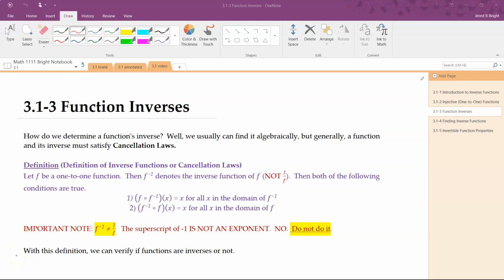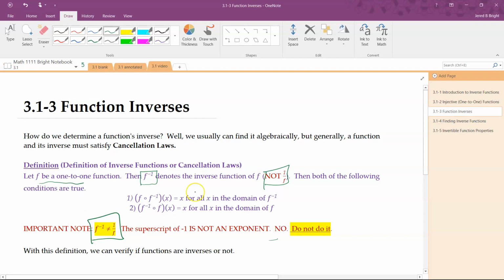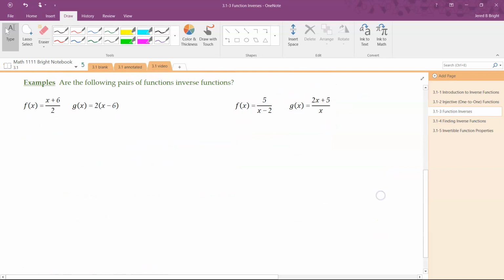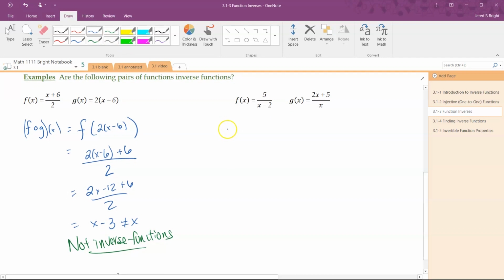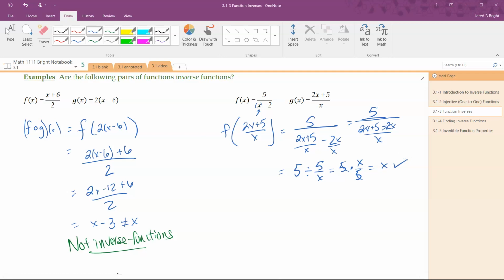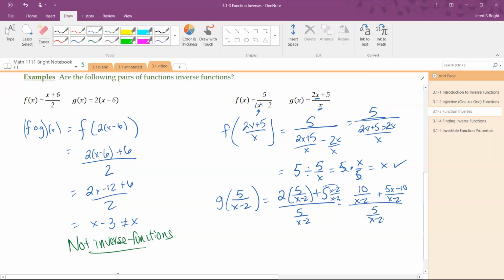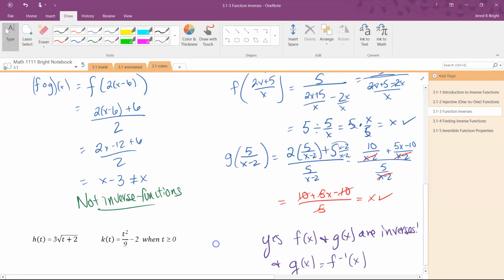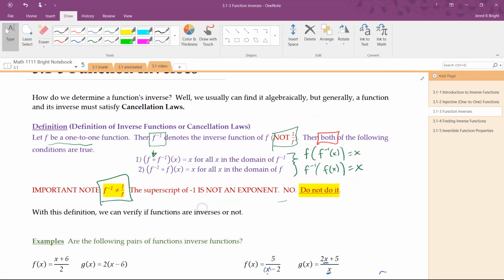3.1-3 Function Inverses